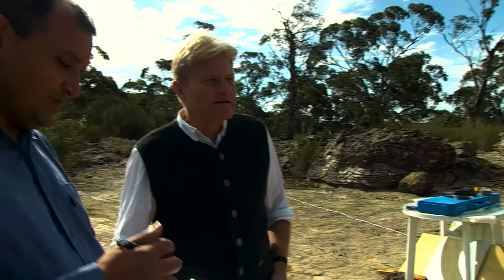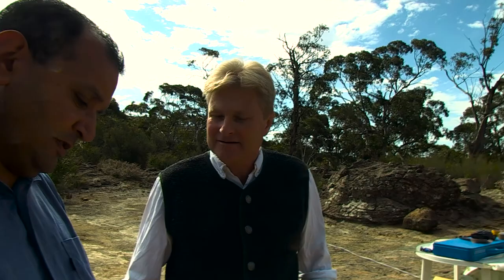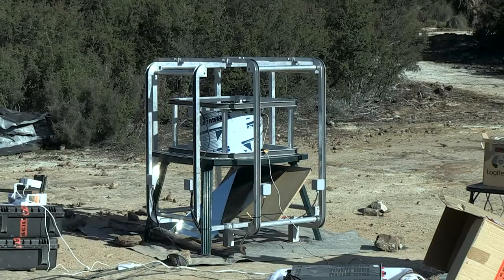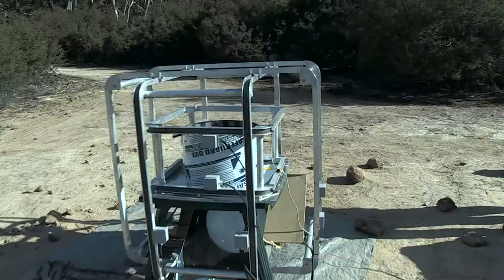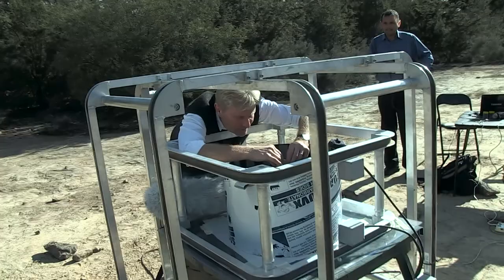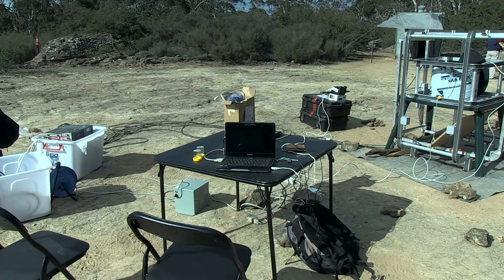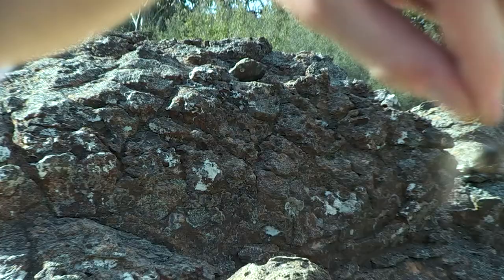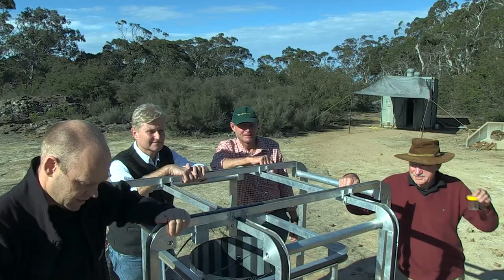Bogong Moth flight path across Mt Kaputar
Swedish based Australian Scientist Eric Warrant and small team of world leading experts have been undertaking ground breaking research at Narrabri Shire's Mt Kaputar, to determine whether Bogong moths use the Earth's magnetic field to migrate from Queensland's Darling Downs and Western NSW, across to the Snowy Mountains each winter then back again in late spring.